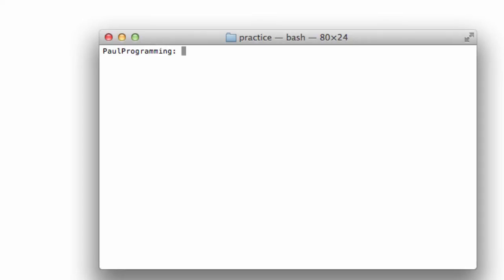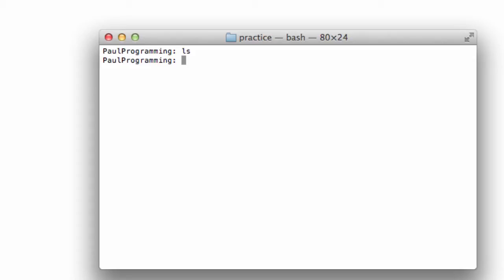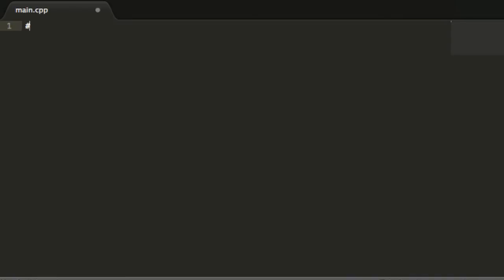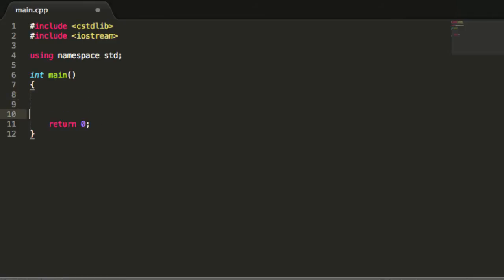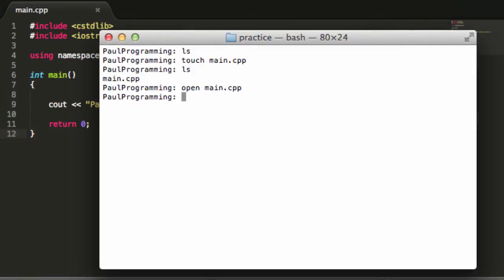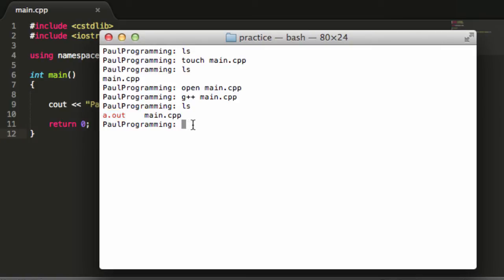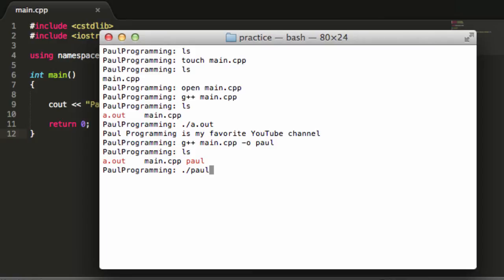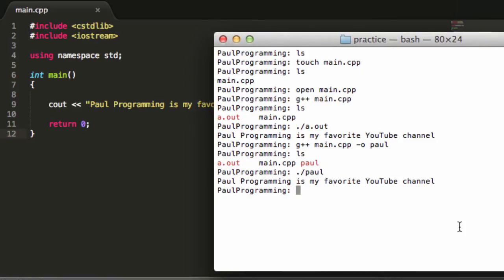Programming in the Bash Terminal Demo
I made this video as a demonstration of what I would like to do in my next playlist. Let me know what your thoughts are on this process and if you would like to see me create the Binary Search Tree Project with this method. Thanks!